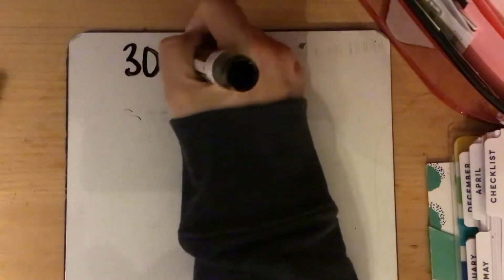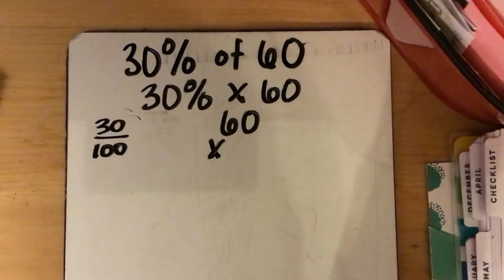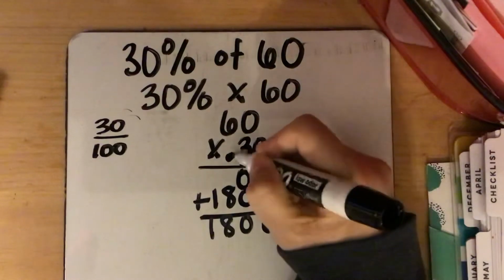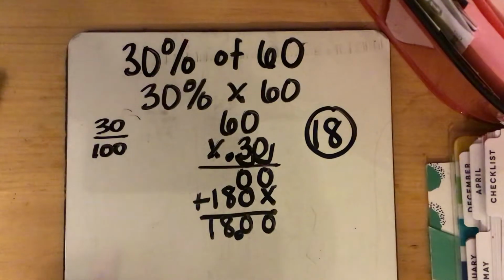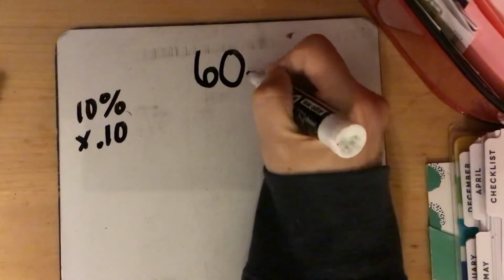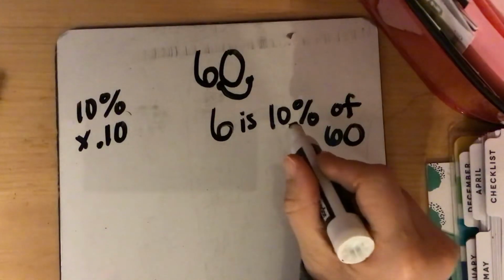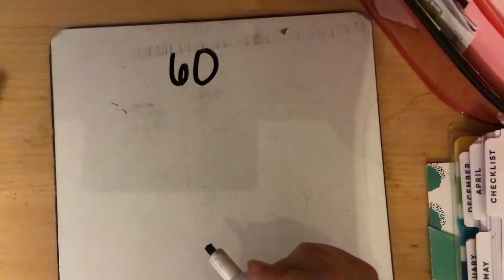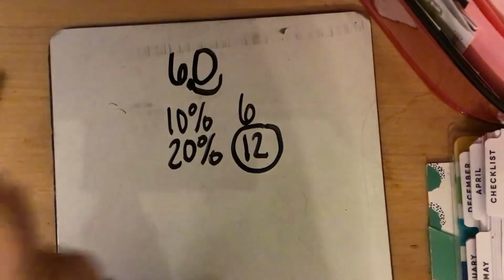Percent of a number